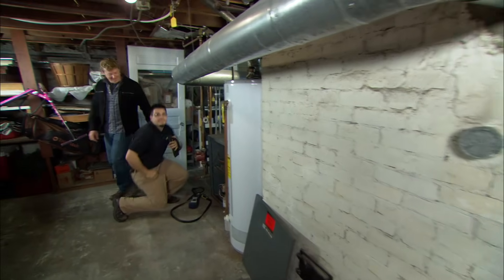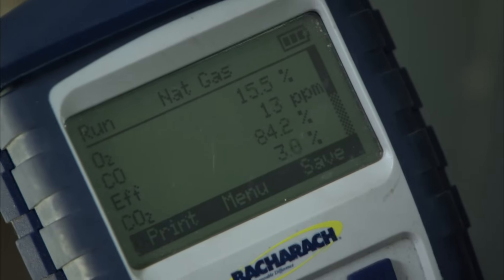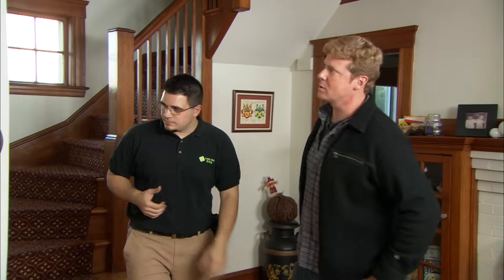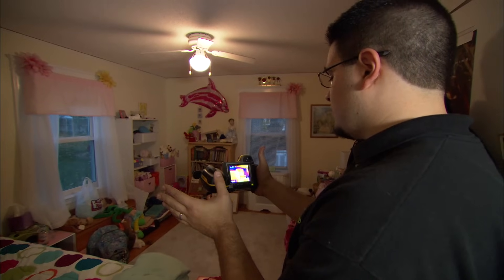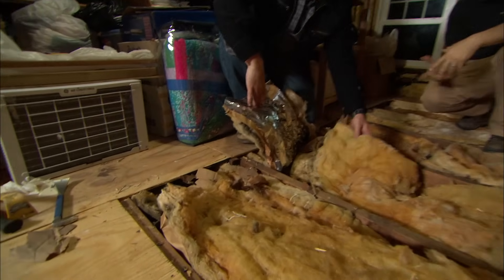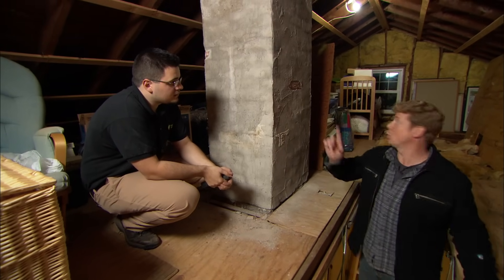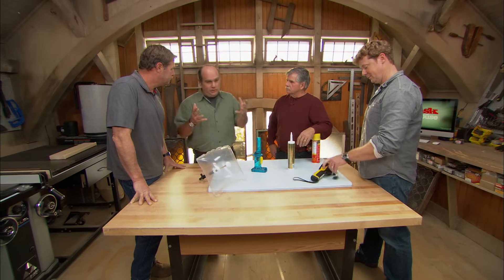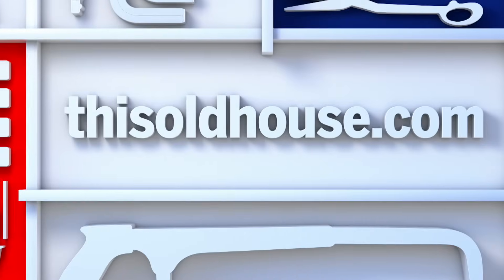How to Perform a Whole-House Energy Audit | Ask This Old House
Kevin O'Connor and a specialist perform a whole-house energy audit. (See steps below.)

A professional whole-house energy assessment will examine your home's insulation, appliances, lighting, and heating & cooling systems. It will also determine how airtight your home is. At the end of the assessment, the technician will provide a written report identifying and prioritizing the steps you can take to save energy. For more information about energy audits, visit this U.S. Department of Energy

Steps for How to Perform a Whole-House Energy Audit:
1. Check the energy rating on each appliance and light fixture. Look for Energy Star label or other low-usage ratings. Replace older products that are wasting electricity.
2. Inspect the water heater, and make note of any leaks, rust spots or lack of insulation. Also, check the heater's age and energy efficiency.
3. Run a combustion safety test of the steam boiler with a combustion analyzer.
4. Use the analyzer to measure the temperature and ratio of gases inside the flue pipe.
5. Next, drill a small-diameter hole in the flue pipe, then use the analyzer to measure the air pressure and to ensure that the boiler is drafting (exhausting) properly.
6. Hold a smoke stick beside the flue to confirm that gases aren't leaking back into the basement.
7. Install an electric blower door in the front doorway to test for air leaks throughout the house.
8. Close all windows and doors in the house. And shut fireplace dampers, then turn on the blower fan.
9. Use a smoke stick to check for leaks around doors, windows, fireplaces, vents and chimneys.
10. Take a handheld infrared sensor and check for temperature differences on the interior walls and ceilings. A cool spot is evidence of poor insulation or an air leak.
11. Use the infrared sensor to check for temperature changes around pull-down attic stairs.
12. Climb into the attic and inspect insulation in the attic floor; it should be at least 12 inches deep. Add more insulation, if necessary.
13. If the existing insulation is damaged or badly compressed, remove it and install new insulation.
14. Seal air-leaking gaps around the chimney with fire-rated flashing and caulking, then insulate around the chimney.[BR]
15. Seal all penetrations and gaps in the attic floor with expanding polyurethane caulk.
16. Make or buy a rigid-foam attic stair cover and install it over the opening for the pull-down staircase.

Our energy audit was conducted by Next Step Living.

The Infra-red camera used in the audit is manufactured by FLIR

The smoke pencil and inflatable chimney damper are manufactured by Chimney Balloon